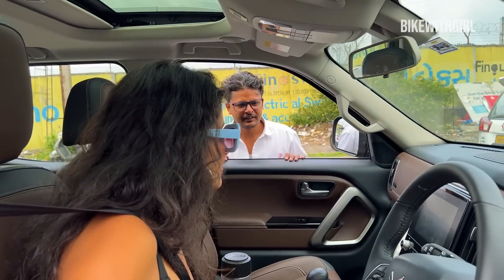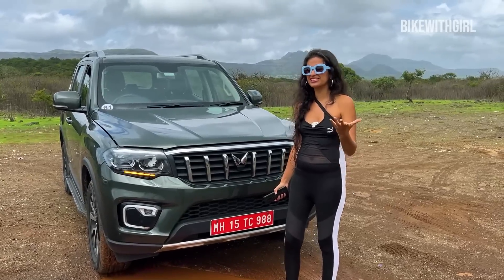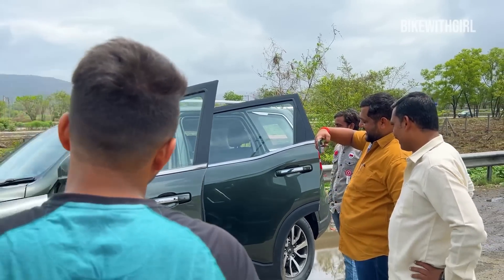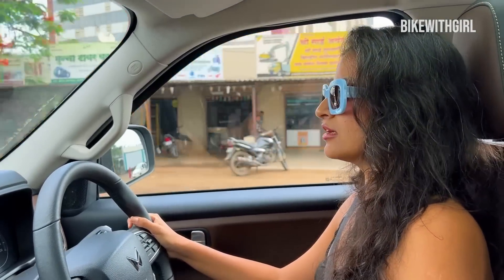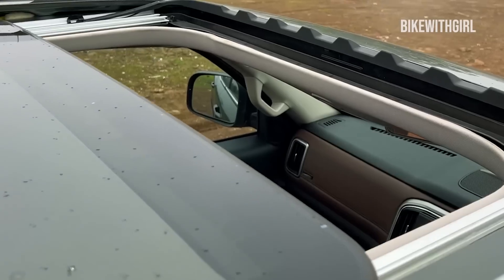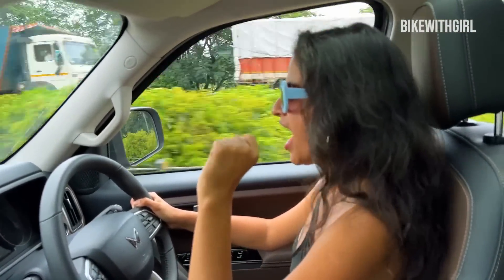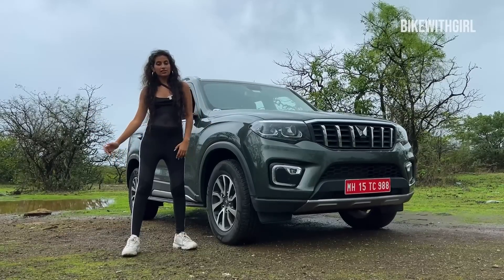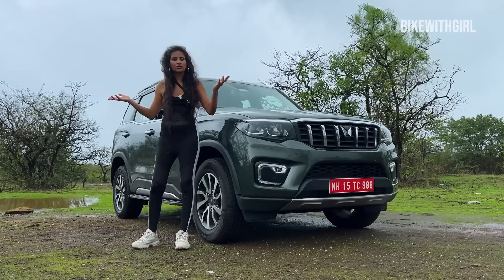Alexa-controlled-Scorpio! 😮 | 2022 Mahindra Scorpio N review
I drove the 2022 Scorpio N, petrol automatic yesterday. Me and some other folks I met can't believe this is a Scorpio. Here's why...

Filmed and edited by @sheldon.martis